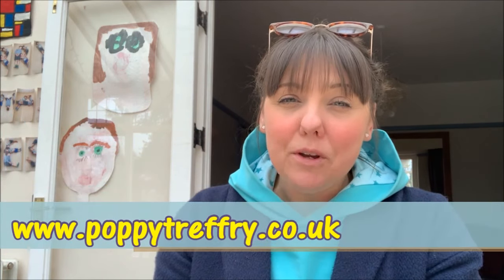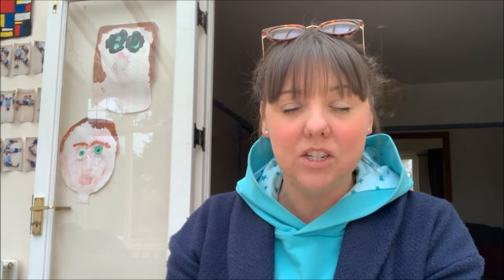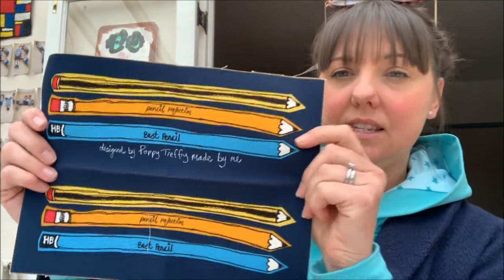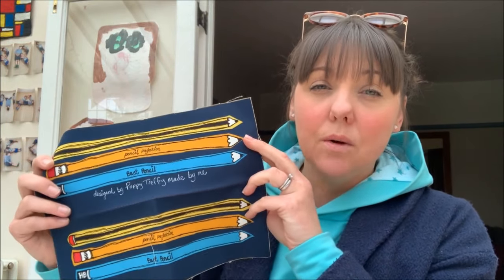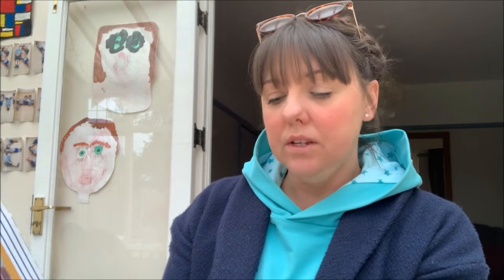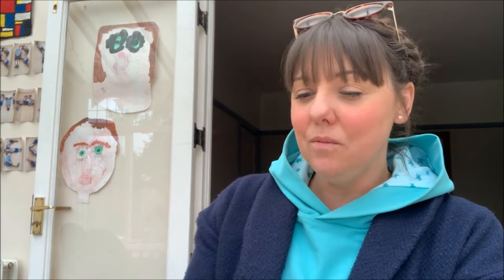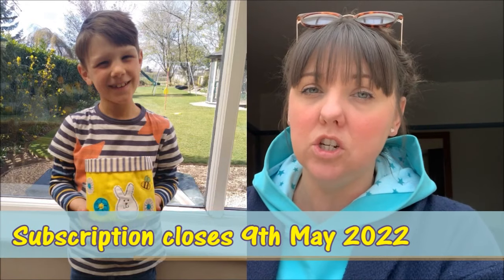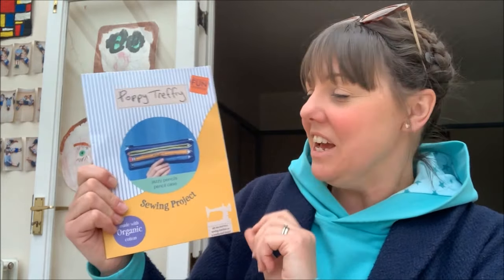New Product Launch - Poppy Treffry Sewing Project Kits - available from 2nd April 2022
Today I am very excited to share a new product that is being launched by Poppy Treffry and that is Sewing Project Kits which will be available to purchase from her website from 2nd April 2022.

Poppy Treffry is a Cornish based materials artist and she has her very own shop in St Ives.  All her products are handmade in Cornwall and they are about finding something unique and beautifully made - the perfect gift or a treat for yourself.

Poppy's quirky products come direct from her sketches of everyday life in Cornwall.  Through her trusty 1930's Singer sewing machine her little drawings spring to life and become bags, tea towels, purses, tea cosies and lots more.